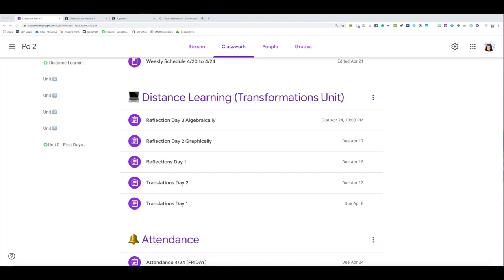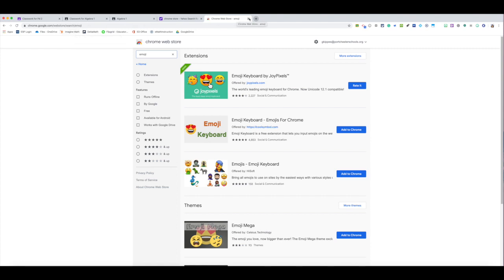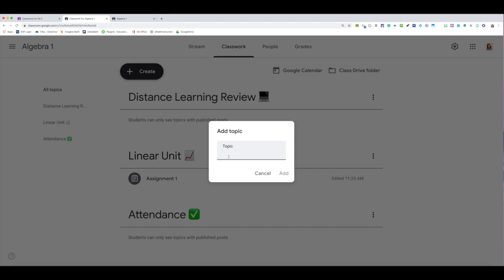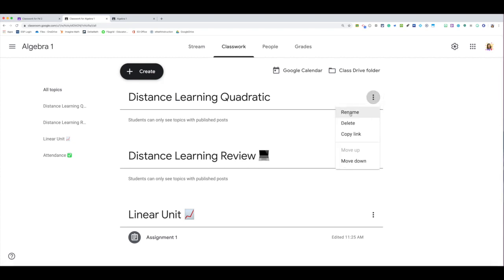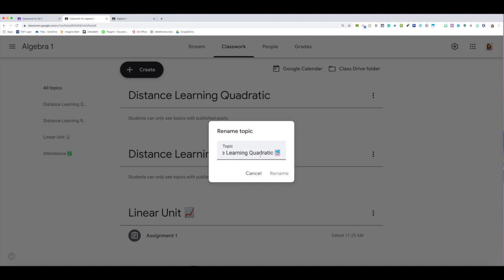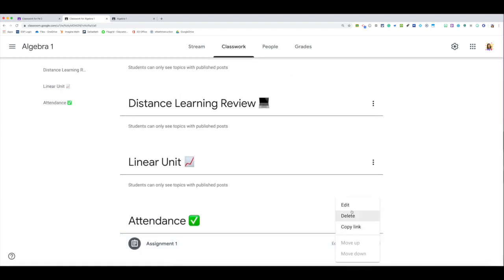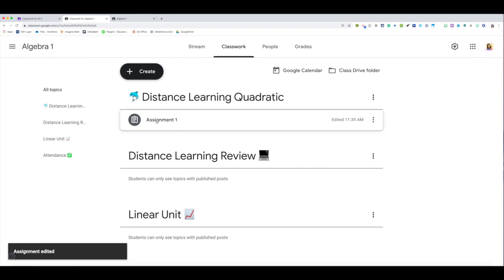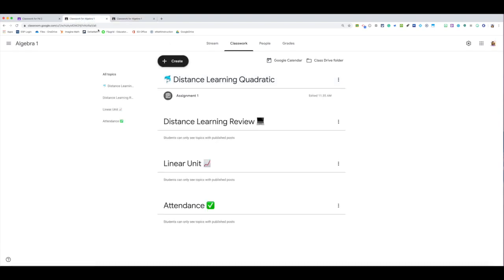Google Classroom and emojis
In this video, I will teach you how you can add emojis to your google classroom topics!!  Have fun being creative!